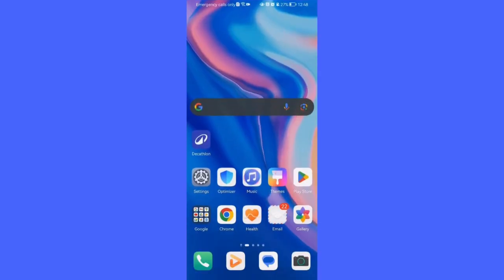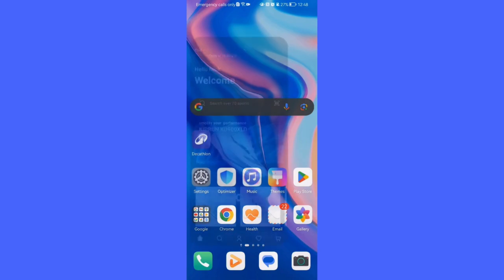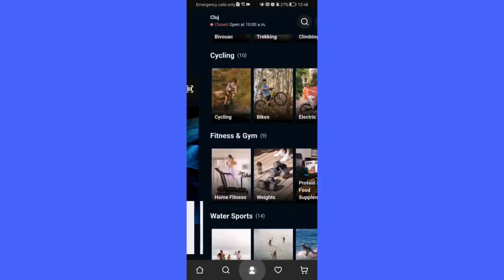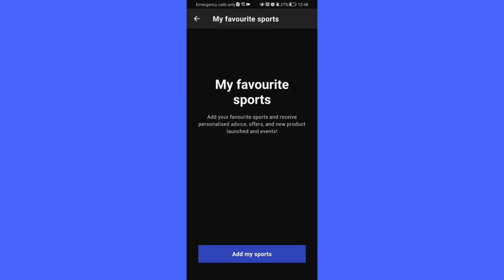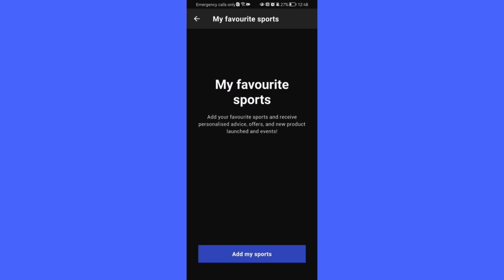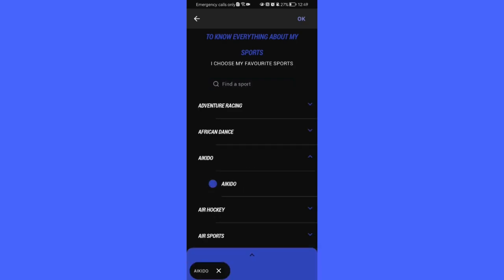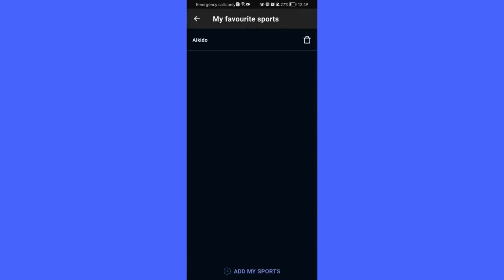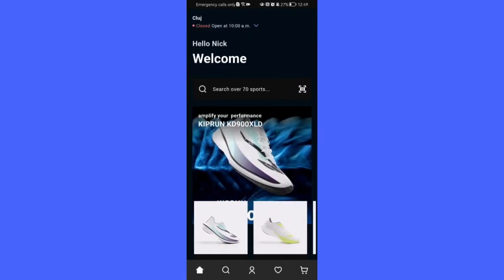How to choose your favorite sports in the Decathlon app?